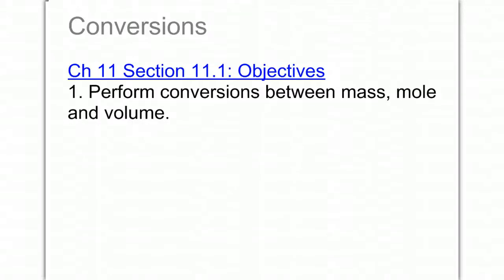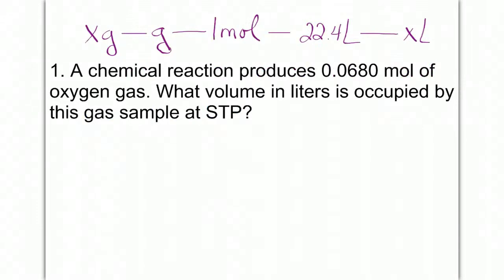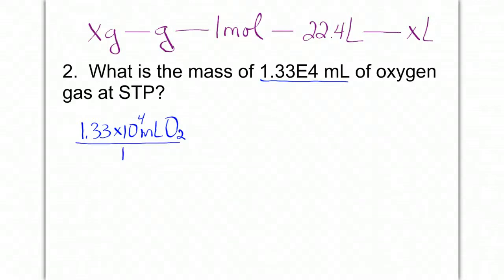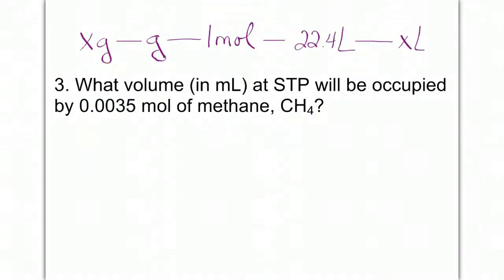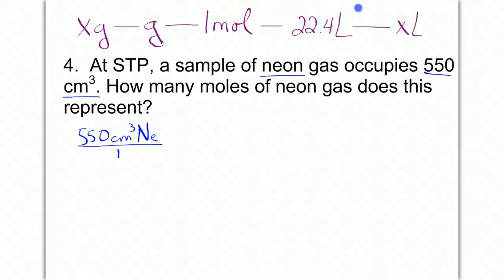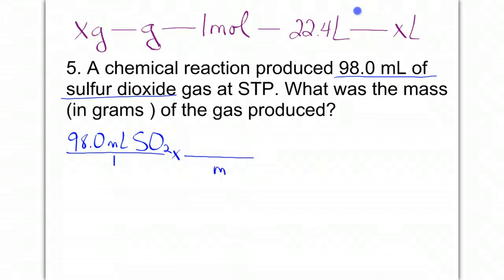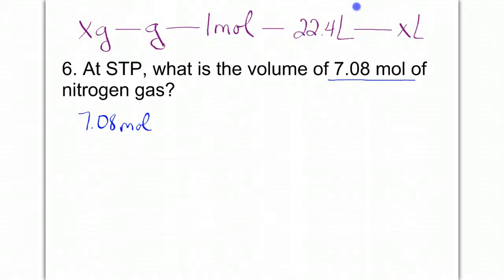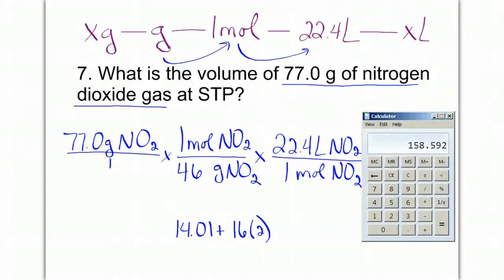Ch 11 Section 11.1: Conversions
Volume and mass conversions at STP